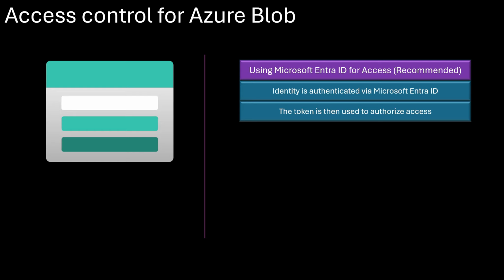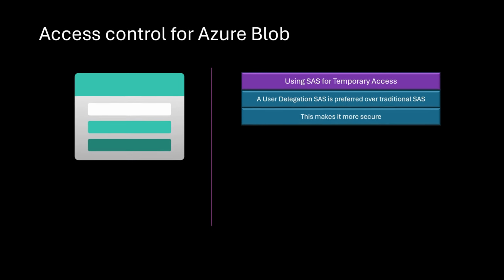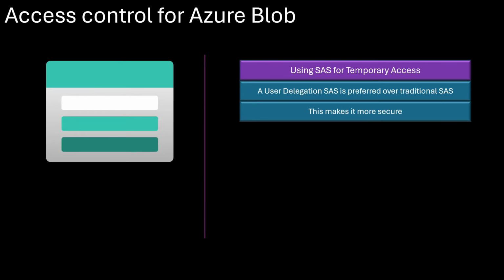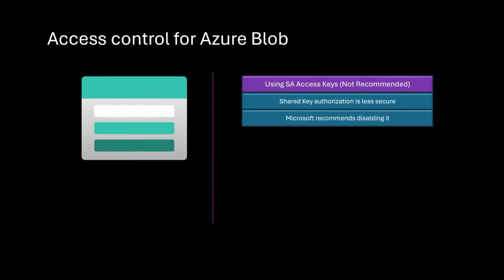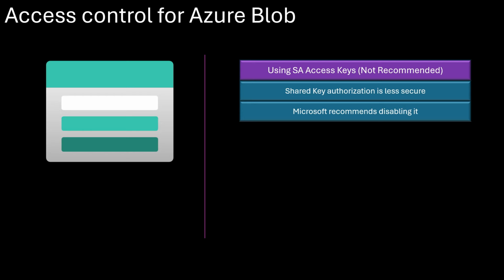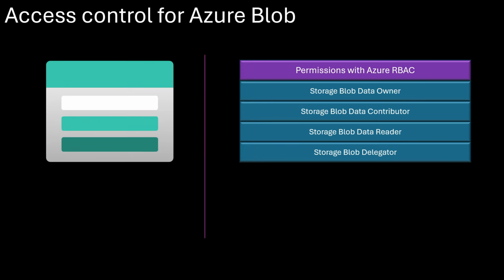Access control for Azure Blob